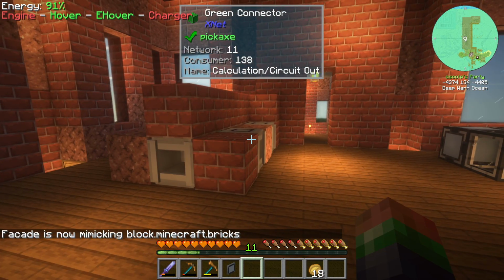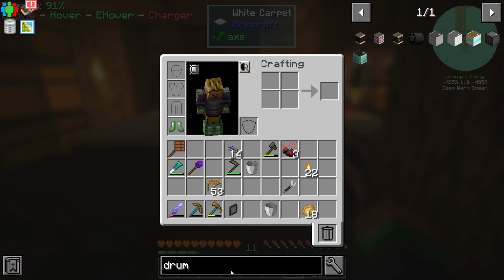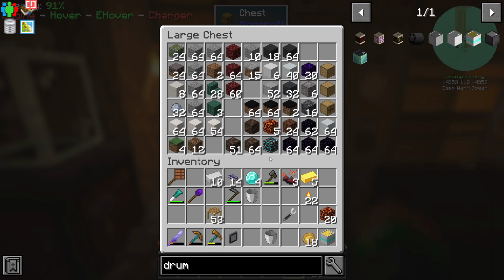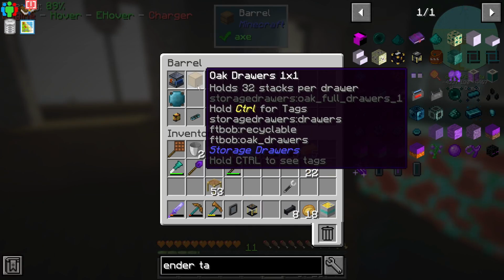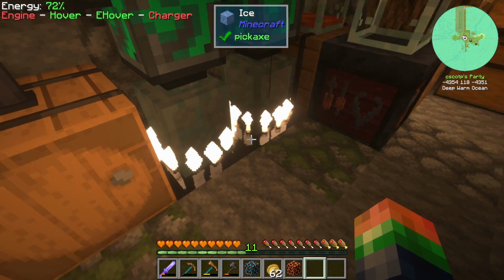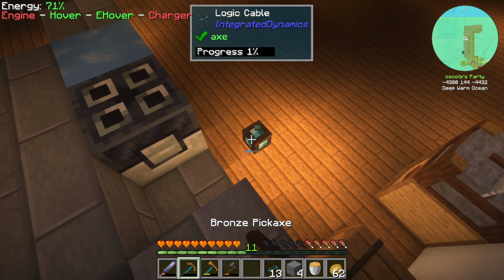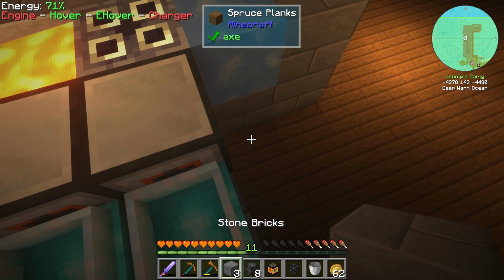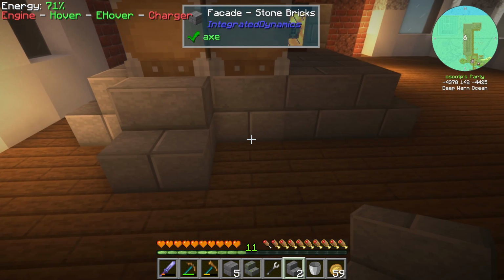FTB OceanBlock Simple Automated Nether Resources Ep 16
Today we automate the sluicing of Basalt and Netherrack into a simple compact setup.  We also create and endless lava production setup.

Curious about the Shaders and Resource Pack that we use?  Check out this video…

Thank you to Mr. Myles for setting up viewer discord channel for us.

MY LINKS:
ABOUT FTB OceanBlock:
OceanBlock is a new unique modpack created by the FTB Team inspired by the countless island-based modpacks.  Expect many changes to what you’re used to, encounter custom structures within the deep depths of the sea. Experience the true beauty of the obsidian boat, especially in water.  With over 550 quests to guide you through this wet and wild journey, you’ll never loose things to do. Nor will you feel bored, with the addition of rafts to break.  A new addiction can form, the endless hunt for treasures among the infinite oceans.  An entirely new crafting system, Tempered jars. As you follow the quests, diving into new draconic technology.  “Enjoy” the lack of ability to swim. Jump into the ocean with a scuba suit. Sluice gravel, sand, dirt and dust for resources. Dive into this new drenched, world.

ISRC: USUAN1600051